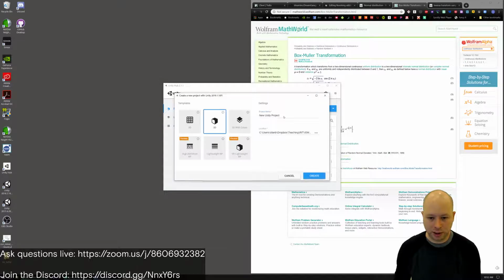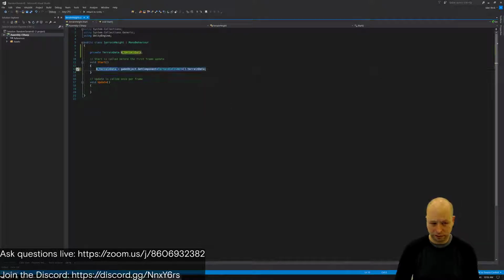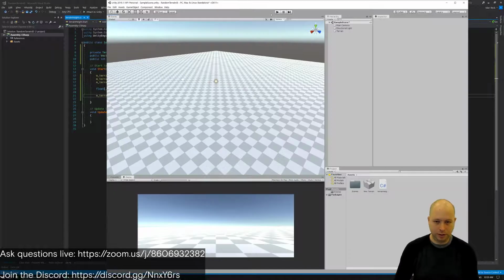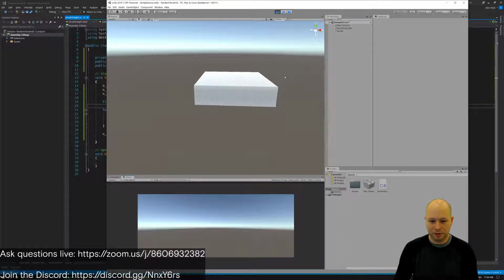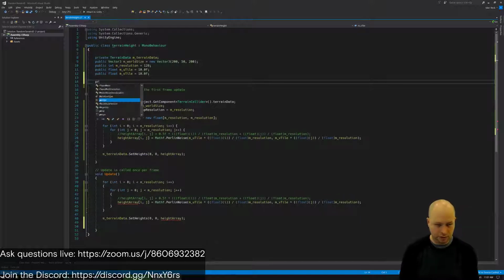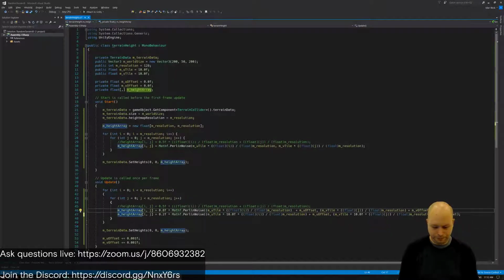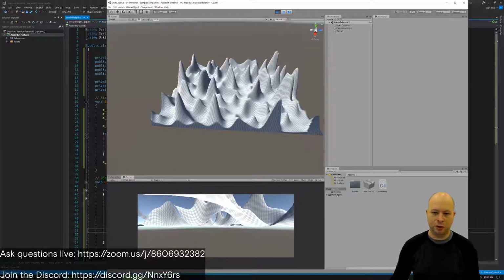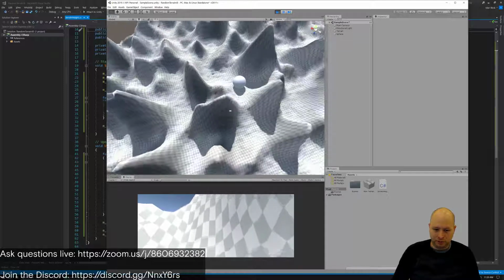IGM 202 W3 Random Terrain Example